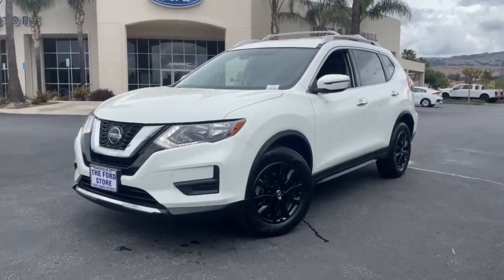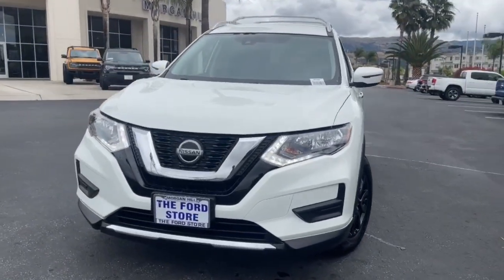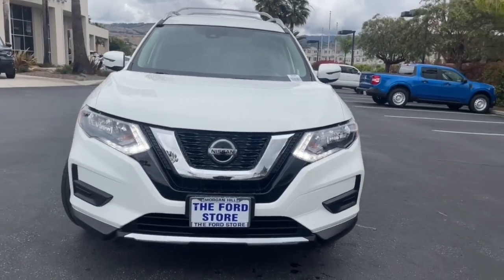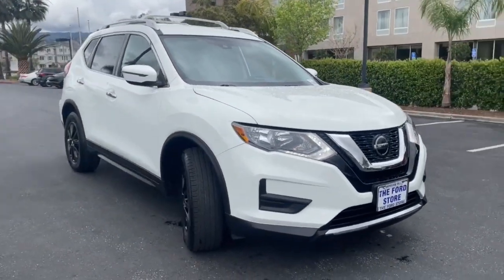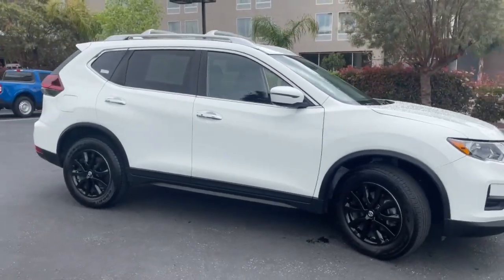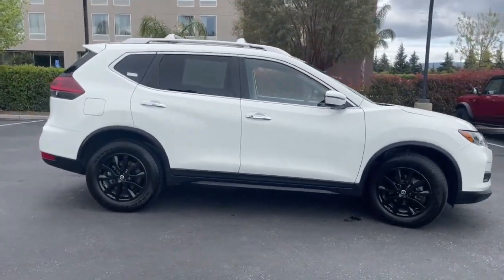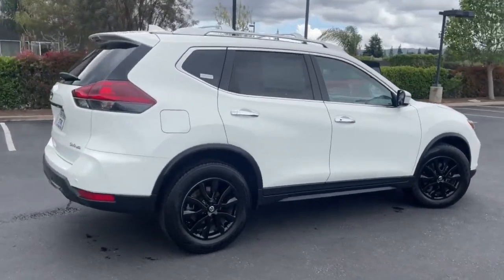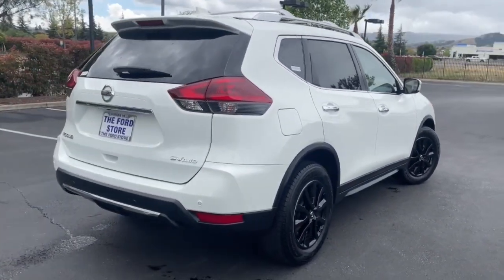2019 Nissan Rogue San Jose, Morgan Hill, Gilroy, Sunnyvale, Fremont, CA 407690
2019 Nissan Rogue

2019 Nissan Rogue SV Glacier White Clean CARFAX. Certified. 2019 Nissan Rogue SV in Glacier White with Charcoal Cloth, 4x4/Four Wheel Drive/AWD, Clean Carfax No Accidents, Technology Package, Power Package, Prev Rental, 17 Aluminum Alloy Wheels.brbr25/32 City/Highway MPGbrbrCertification Program Details: Blue Certified 90-Day/4,000 Mile (whichever comes first),Comprehensive Limited Warranty and complimentary 24/7 Roadside Assistance, 139 Point Inspection Checklist, FordPass Rewards Points,Free Carfax Vehicle History ReportbrWe put our best price online and on the car so you don't waste time and energy trying to figure out what you'll actually pay. We sell high quality pre-owned vehicles at extremely low prices with out any games, gimmicks, or high-pressure tactics. We do business the way business should be done.